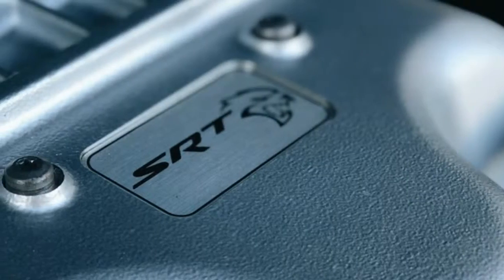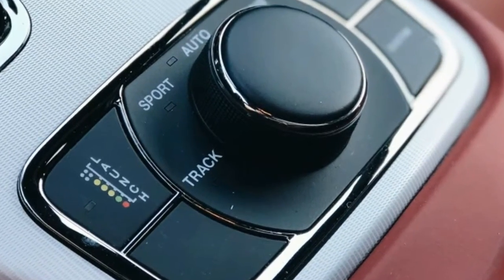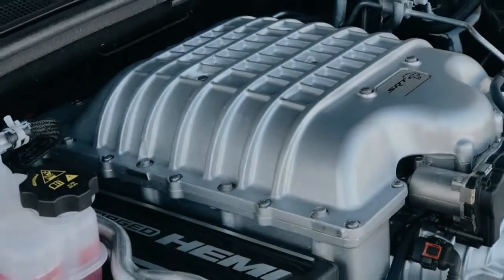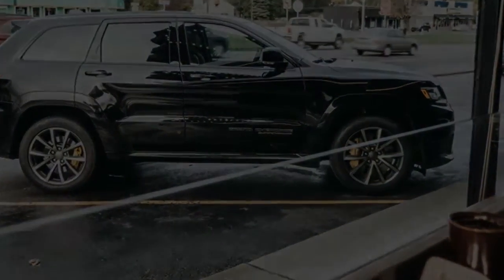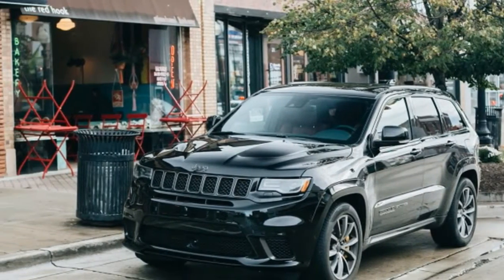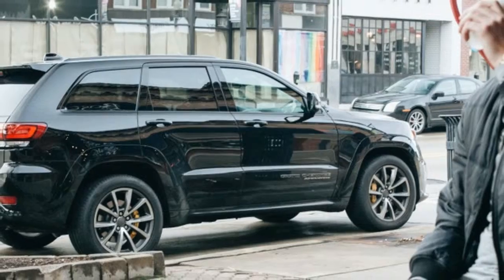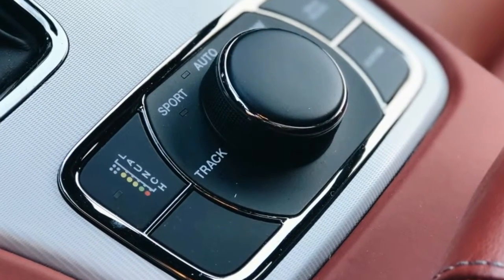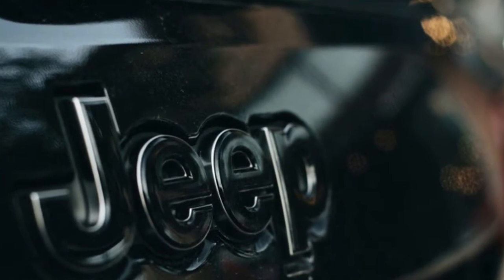2018 Jeep Grand Cherokee Trackhawk Drivers' Notes Haulin' the groceries